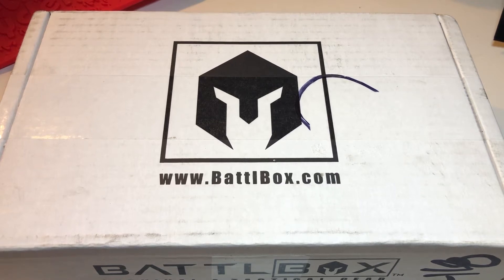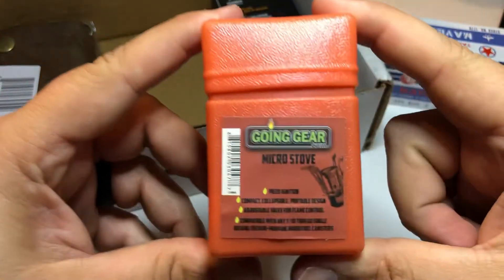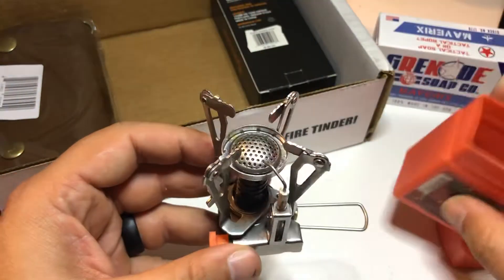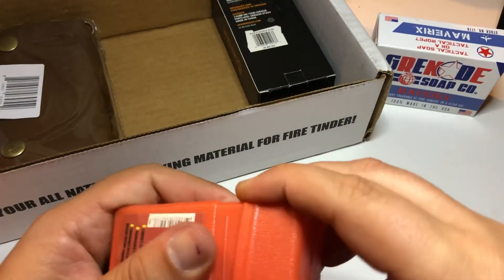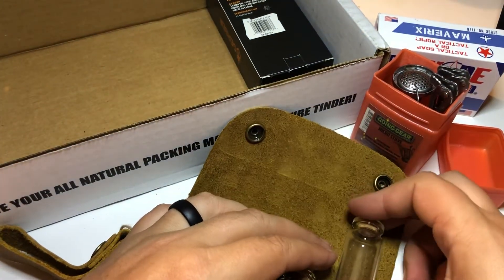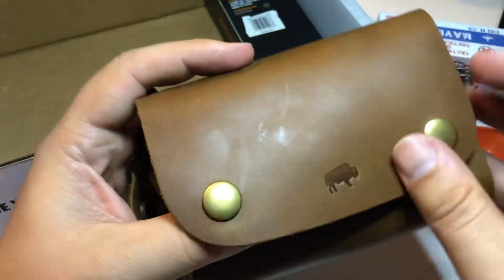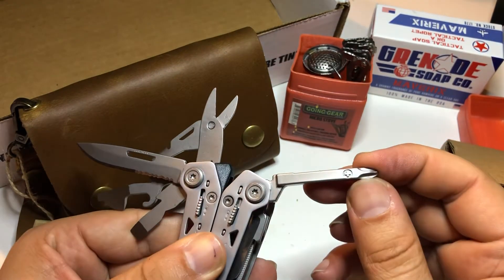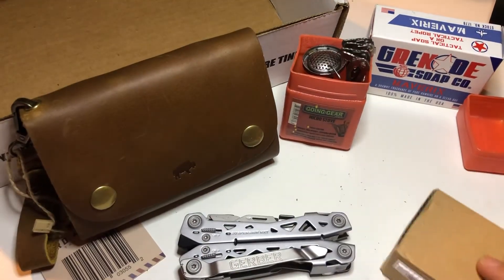BattlBox Random Items!!!!!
Another BattlBox unboxing of some random items I picked up!